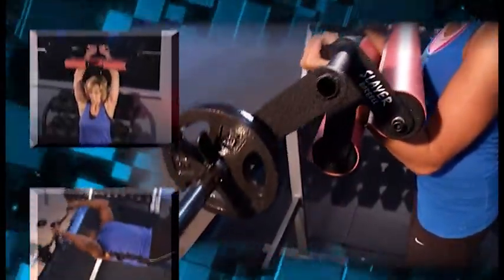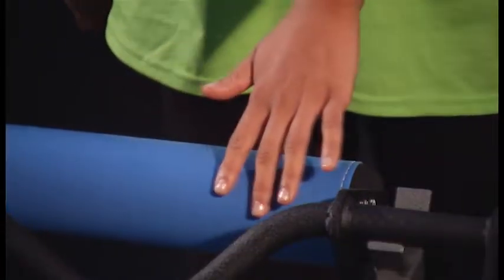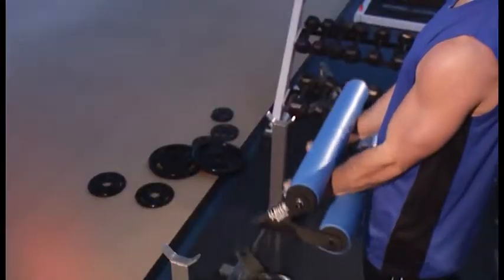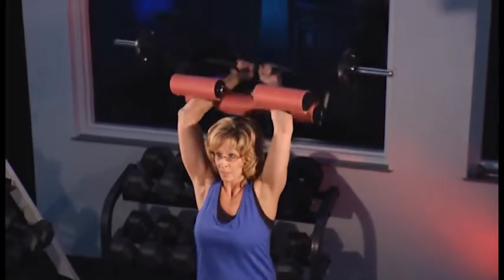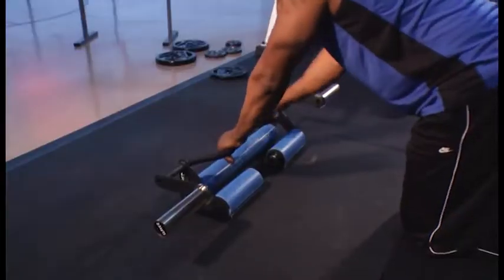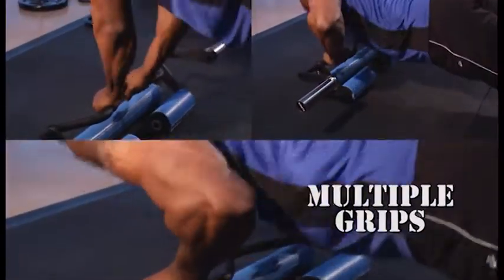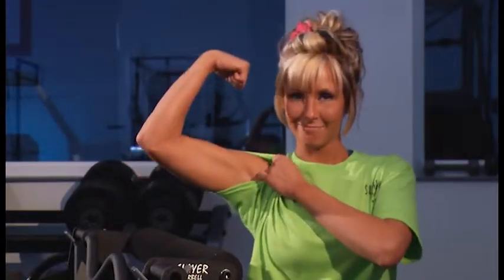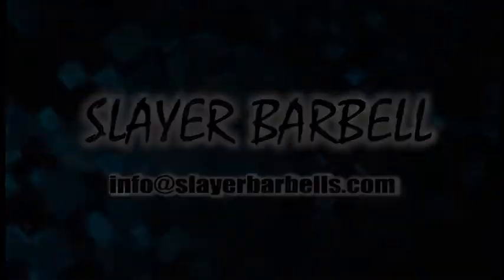Slayer Barbells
Slayer Stands Alone. This is a 3 minute video on a breakthrough body builders and physical therapy barbell design that maximizes muscle development and offers therapeutic results for physical conditions like carpal tunnel syndrome. Slayer eliminates non-productive movement. Improved results are evident in basic reps for curls, reverse curls, triceps and push ups.